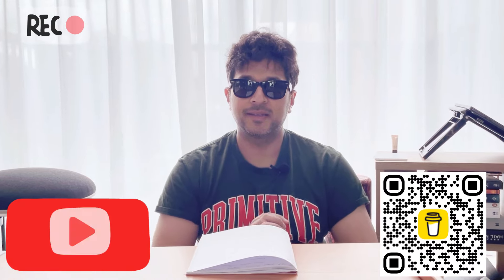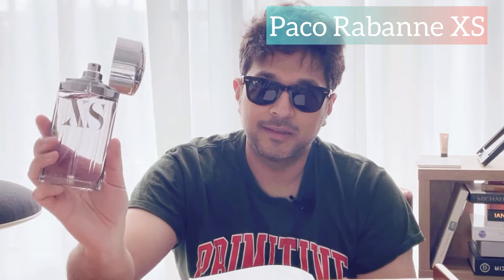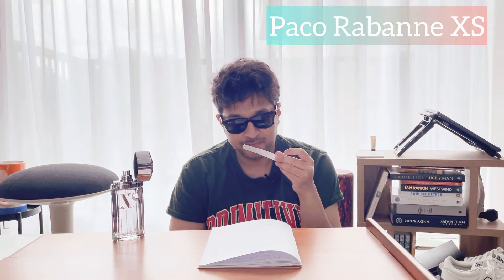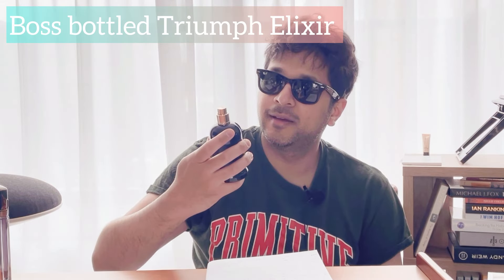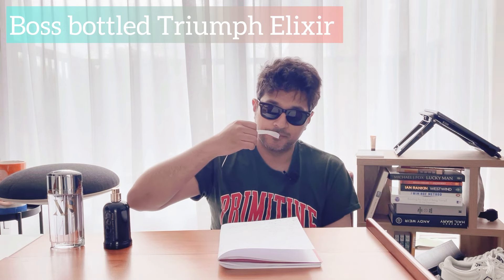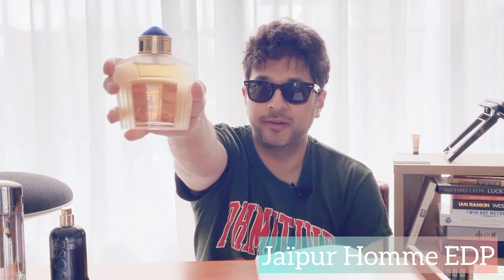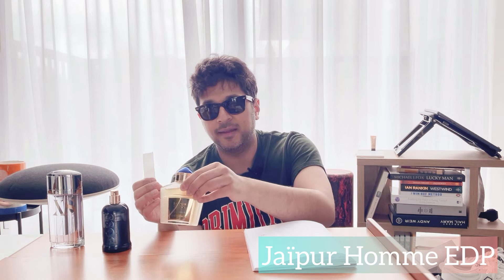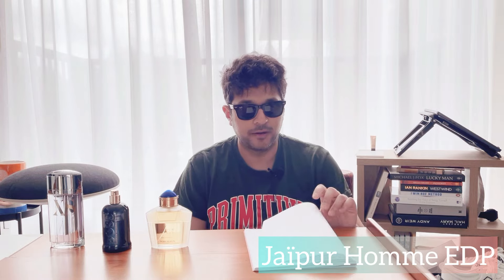5 Of The Best Rainy Day Fragrances For Men Or Women - Spring and Summer Scents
Howdy folks, I’m going over my top 5 rainy day fragrances (since it has been raining so much this summer). Including scents from Versace, Boucheron and more.

0:00 Intro
1:08 Paco XS
3:37 Boss bottled triumph elixir
5:35 Jaïpur
7:35 The Dreamer
9:41 ADG Parfum